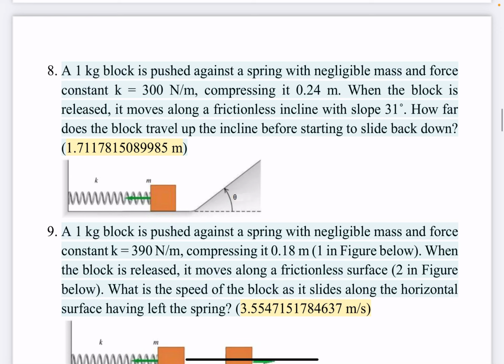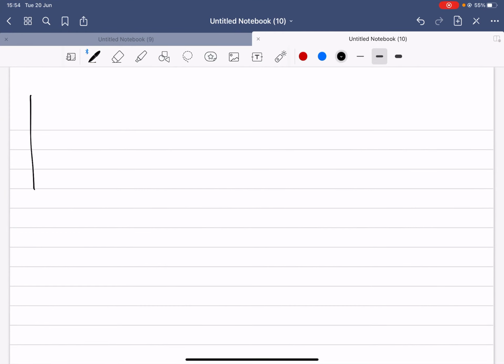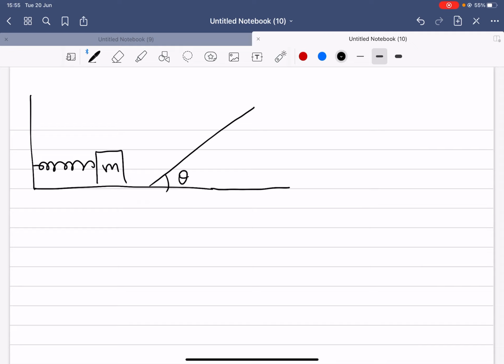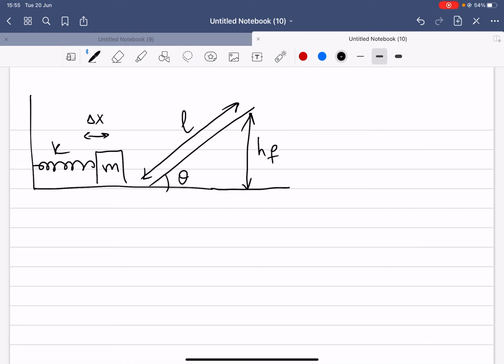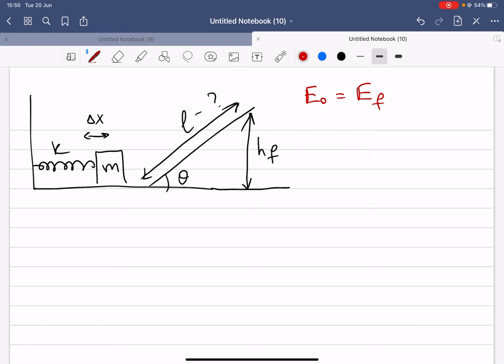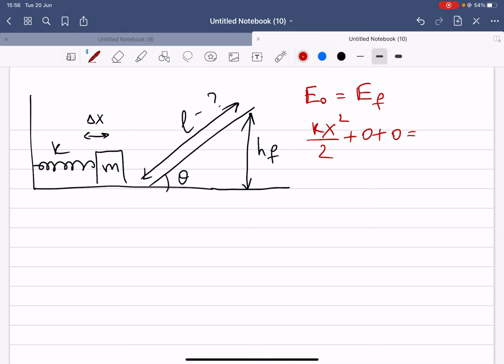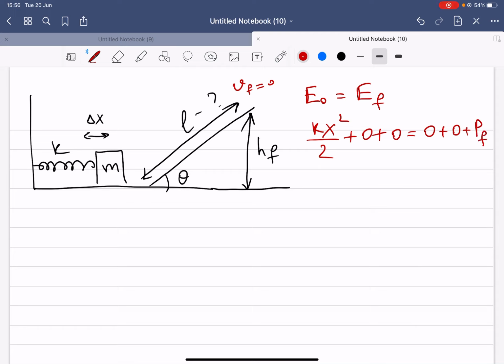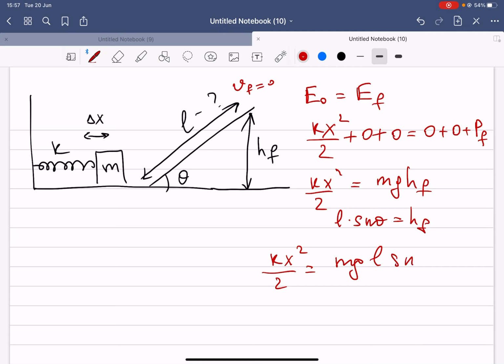Week 4 Pr 8 Work and Kinetic Energy